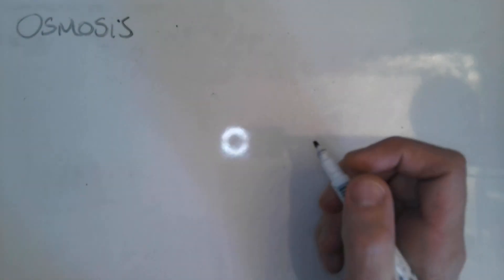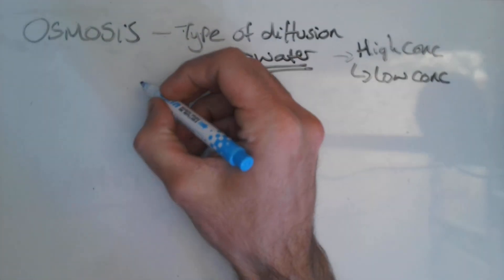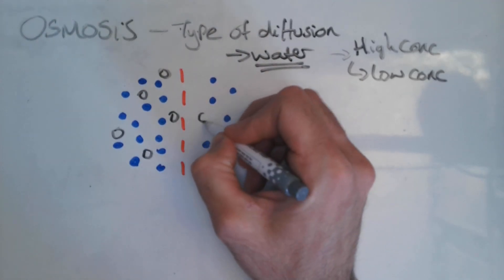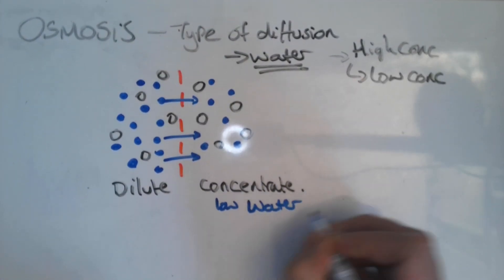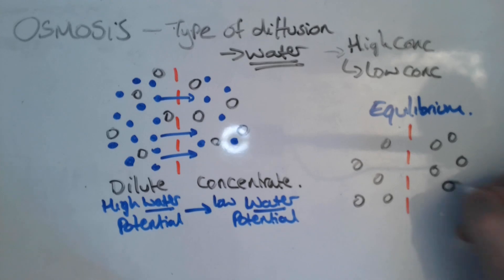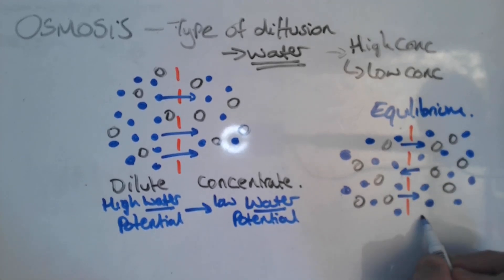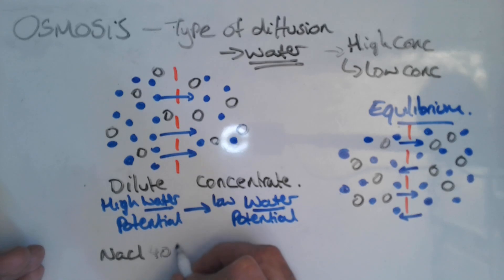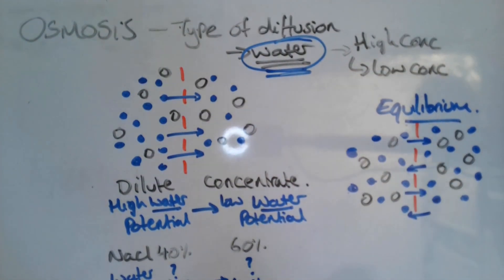Osmosis (GCSE)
A short video covering the process of osmosis at GCSE level.

Exam board taught: Edexcel

Hope toy find it useful.